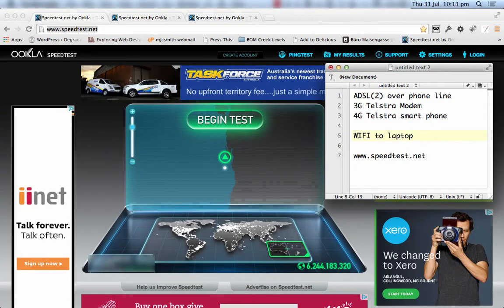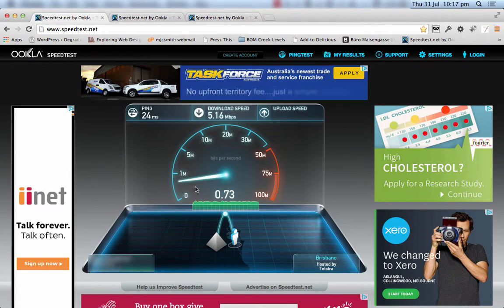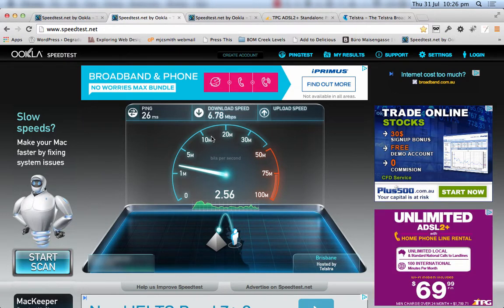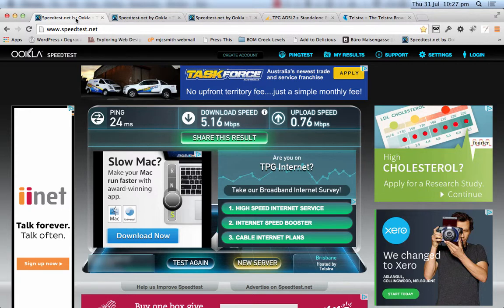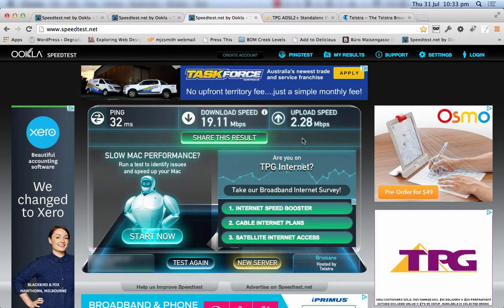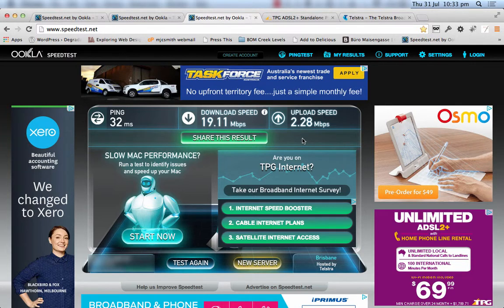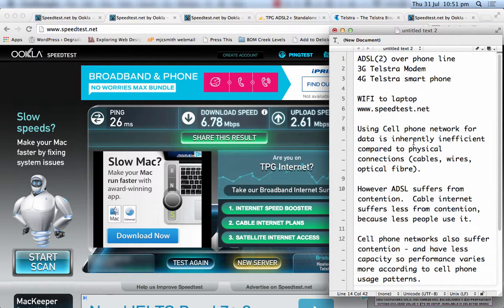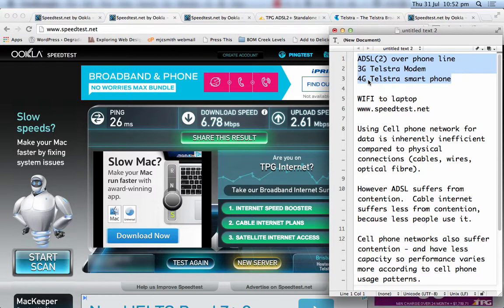Internet speed: ADSL(2), 3G, 4G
Internet speed test:
ADSL(2) over phone line
3G Telstra Modem
4G Telstra smart phone

Using Cell phone network for data is inherently inefficient compared to physical connections (cables, wires, optical fibre).

However ADSL suffers from contention.  Cable internet suffers less from contention, because less people use it.

Cell phone networks also suffer contention - and have less capacity so performance varies more according to cell phone usage patterns.

Why is the 3G faster for upload than the 4G?
Shouldn't be, but more people are using 4G at the moment (10:40pm in Australia).